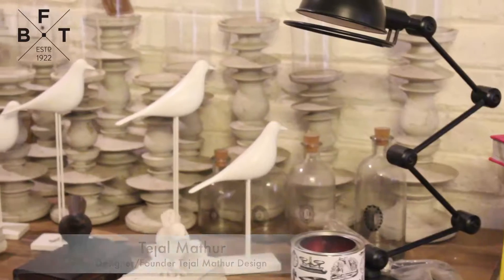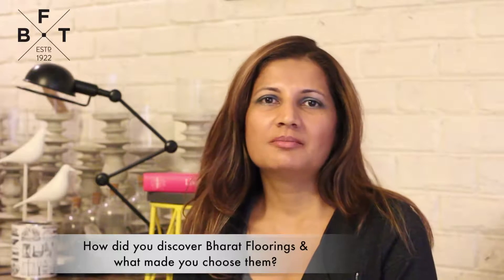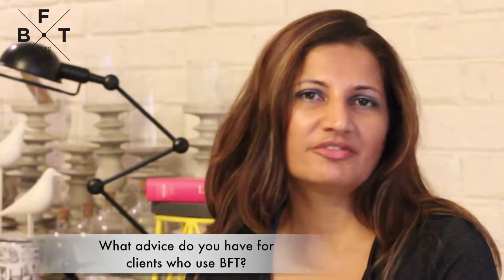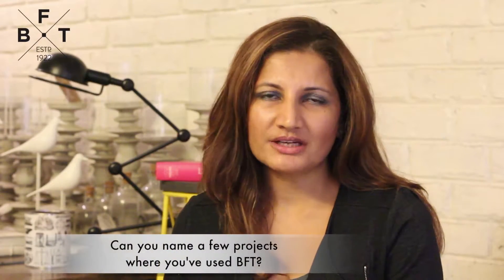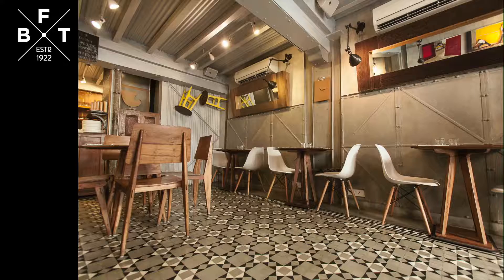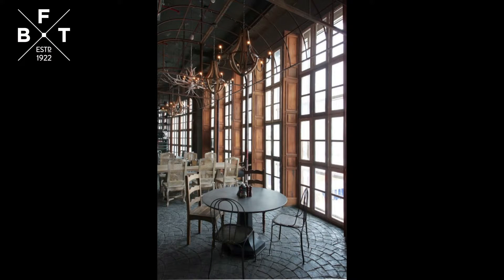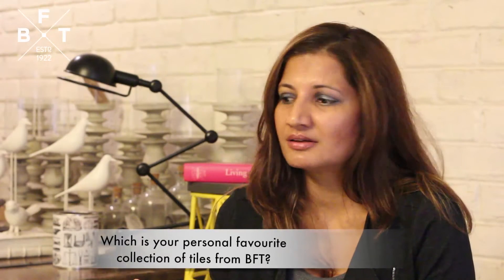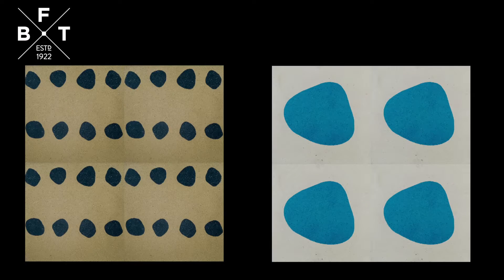Designer Speak : Tejal Mathur, Founder of Tejal Mathur Designs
Visit places like British Brewing Company, Pali Village Cafe or The Nutcracker, to discover the artistic interiors by Tejal Mathur. Look under your feet and you'll find a flooring that is equally beautiful. Tejal Mathur talks about her relationship with Bharat Floorings, the obvious reasons to choose them and more.